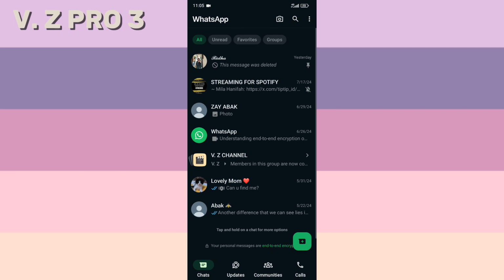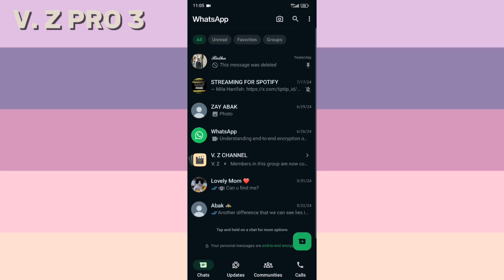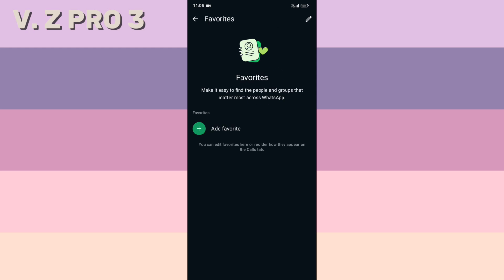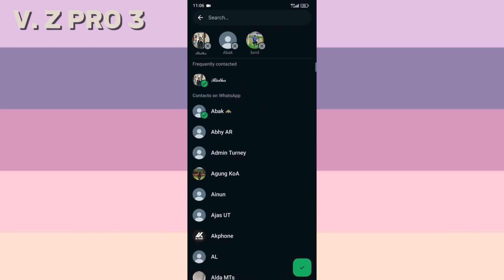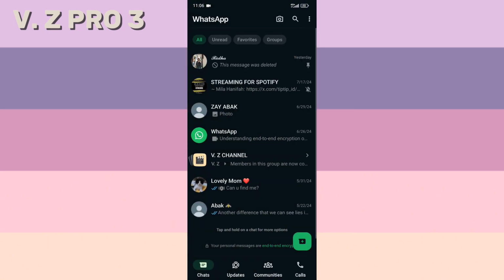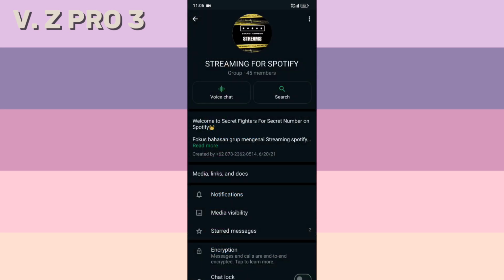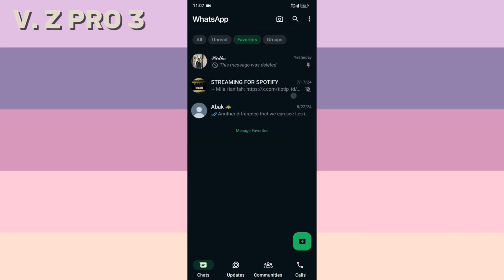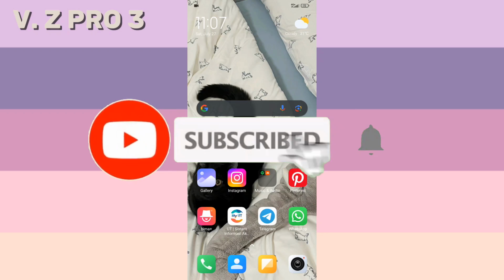How to Add Contact to Favorite on Whatsapp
Staying focused on your favorites is now easier on WhatsApp. Starting today, you can quickly find the people and groups that matter to you at the top of your calls tab and as a filter for your chats.

Whether it's a family group chat or a close group of friends, your 'favorites' will remain the same across chats and calls, so you can also make quick calls from the calls tab.